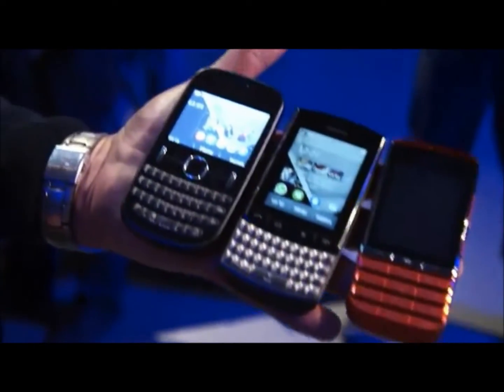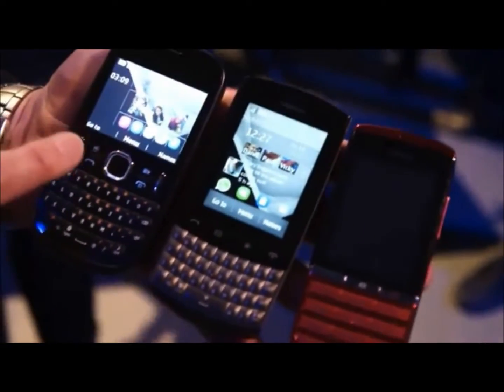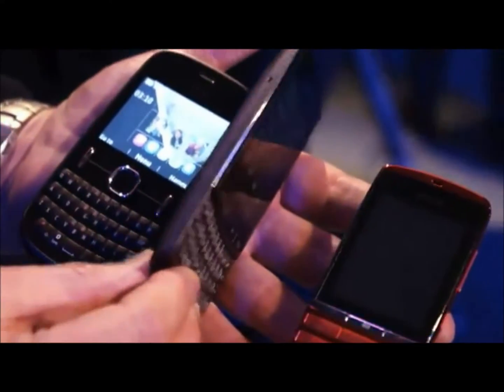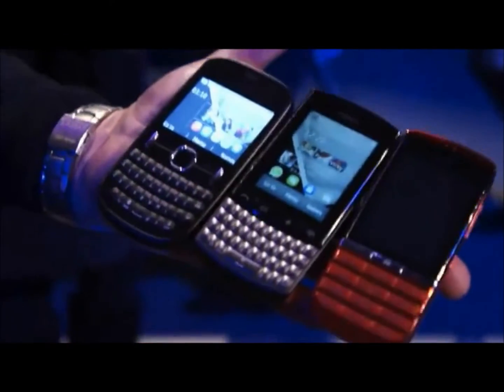Nokia Asha 200 Asha 300 and Asha 303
Handsets, with the Asha family. dual-SIM capable Nokia 200. The phone itself bears a strong resemblance to the C3-00, with a non-touchable screen and QWERTY keyboard, priced, pre-tax, at €60 (about $85). Nokia promises admirable battery-life and a rainbow of color choices.

 Nokia 300, pairing a 2.4-inch resistive touchscreen with a numbered keypad, with a long narrow frame very similar to last year's Nokia C3, but now toting a 1GHz processor, five megapixel shooter and a €85 (about $120) bounty.
Meanwhile, €115 (about $160) will net you the Nokia 303, which brings together both touchscreen and QWERTY input and rocks a 3.2 megapixel camera. While Nokia's first Windows Phones remain the stars of the show, these sub-$200 prices and pre-2012 arrival will tempt residual Series 40 fans still out there.